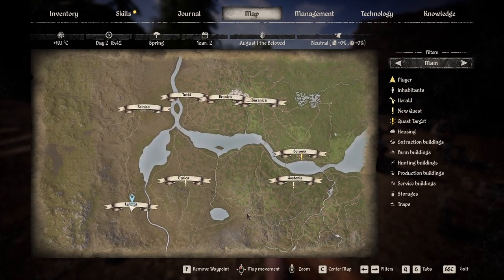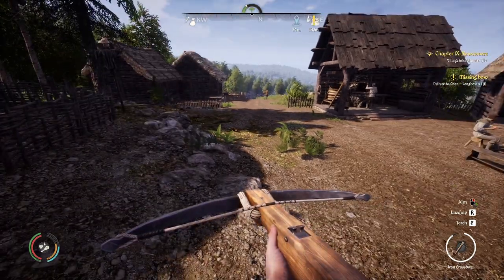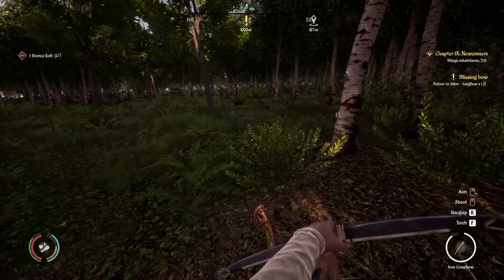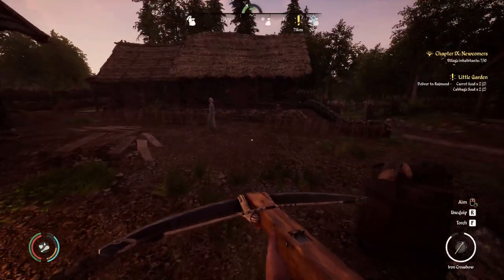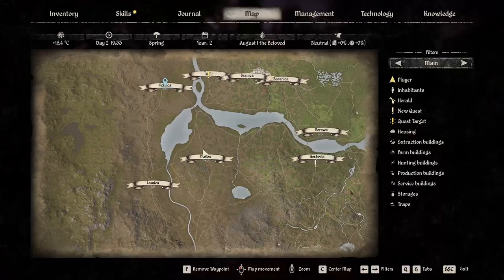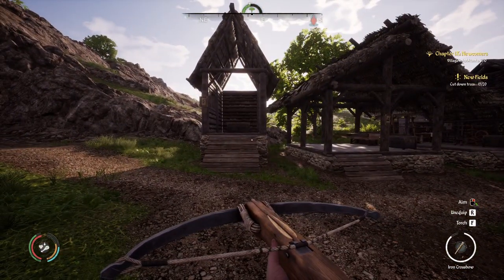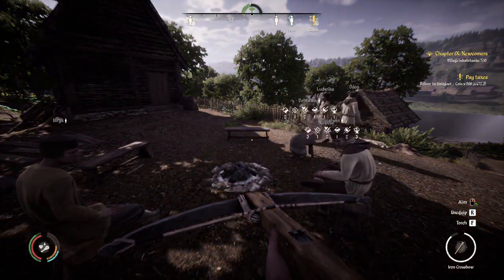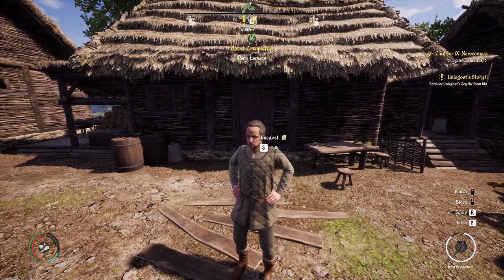Missing Bow | MEDIEVAL DYNASTY LETS PLAY | S5 Ep16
Thank you for joining me today for our Season 5 Medieval Dynasty Let's Play Series.